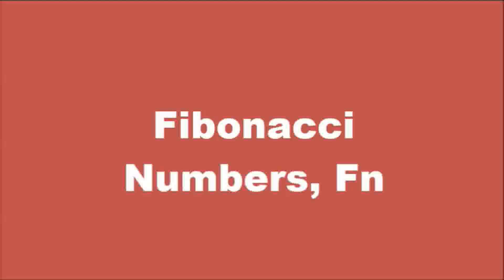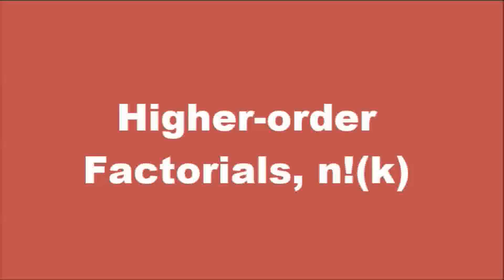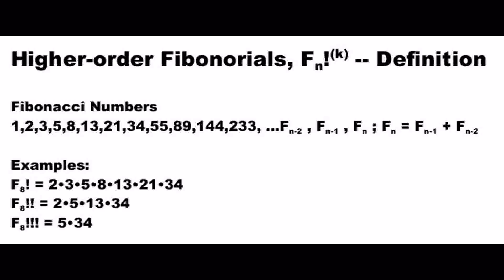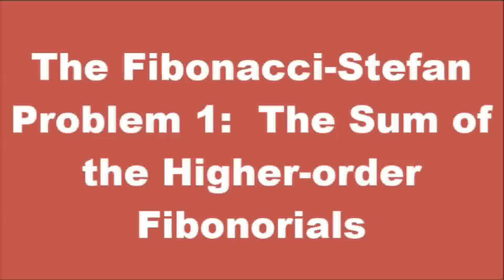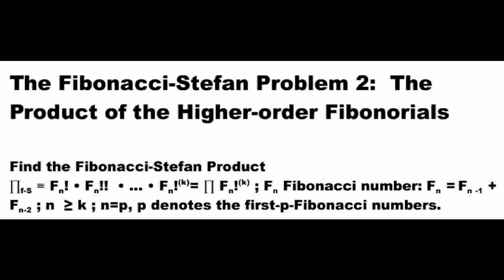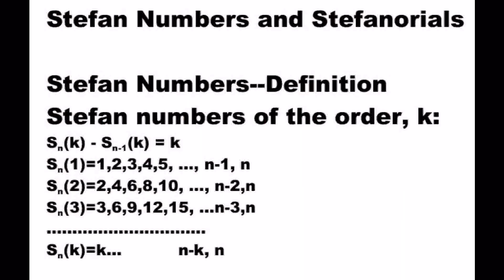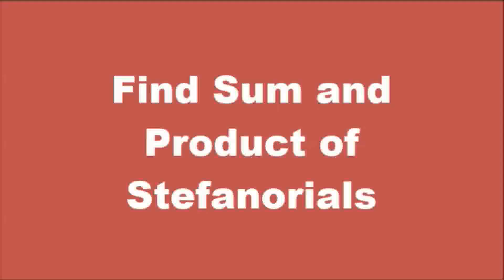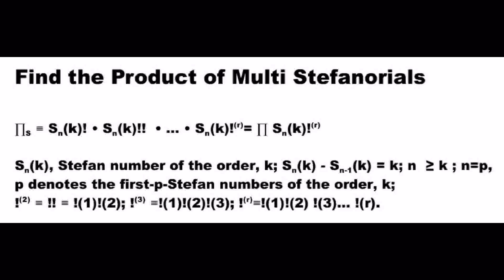FIBONACCI--STEFAN PROBLEM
“This mathematics-physics problem,” says Stefan, “I encountered in, 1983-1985, during my research in the application of the Bernstein-Plasma-Mode-Harmonics in nonlinear heating of Tokamak (and other magnetically confined) plasmas; and in research on my invention: Beat-Wave Driven-Free Electron Laser, both supported by the US Department of Energy.”